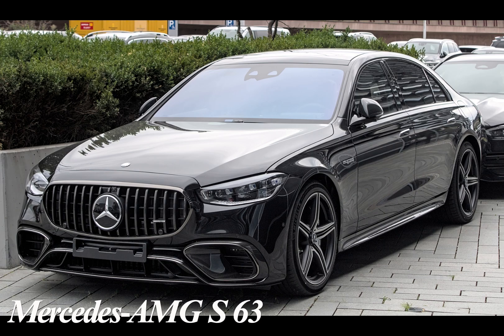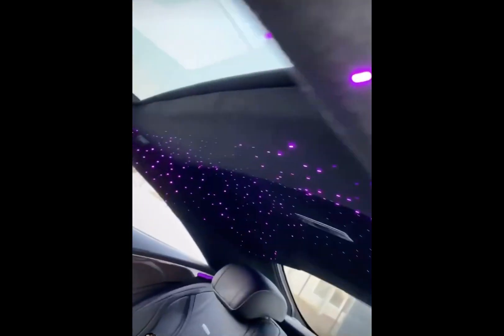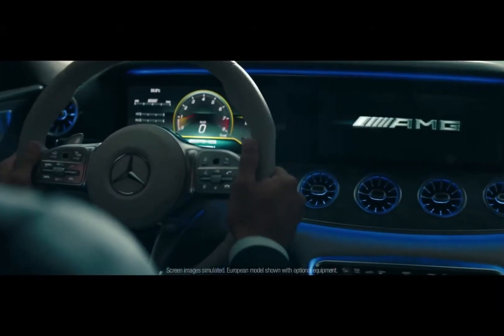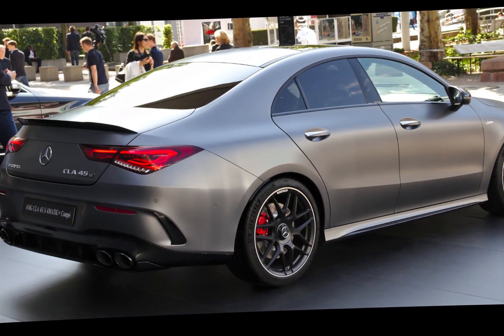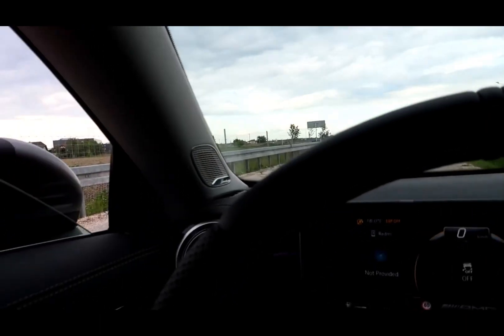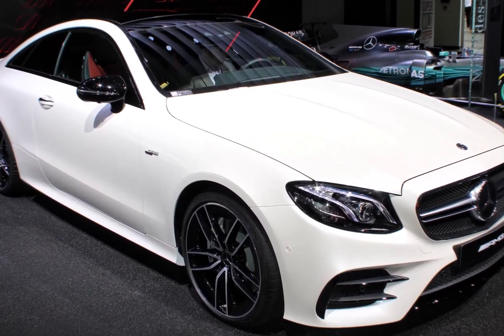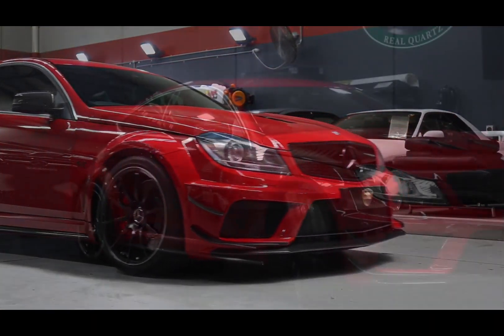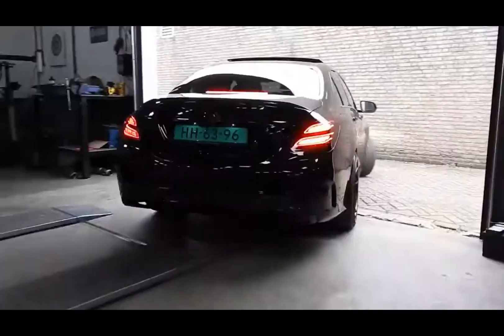Mercedes-AMG Series: Where Power, Luxury and Performance Meet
Hello dear car enthusiasts! In this special video, we invite you to the magical world of the Mercedes-AMG series. Mercedes-Benz's prestigious AMG models combine driving passion, luxury and high performance at the highest level.

The Mercedes-AMG C 63 stands out in the sporty sedan category. Known for its dynamic and aggressive design, this model is famous for its powerful twin-turbo V8 engine. Acceleration is impressive.

Mercedes-AMG E 53 appeals to luxury sedan lovers. Its six-cylinder engine and hybrid system perfectly balance performance and fuel efficiency. It also stands out with its interior comfort and technological features.

Despite its compact dimensions, the Mercedes-AMG CLA 45 offers great performance. While offering high driving pleasure thanks to its twin-turbo engine and four-wheel drive system, it also makes a name for itself with its remarkable design.

The Mercedes-AMG GT 4-Door Coupe represents the combination of luxury and speed. It draws attention with its charming four-door coupe design, spacious interior and powerful engine options. It is one of the rare models that offers both driving performance and comfort.

The Mercedes-AMG S 63 combines premium luxury and performance. Underlying its stylish exterior design, the 4.0-liter twin-turbo V8 engine offers high power and torque, while interior comfort is dazzling.

In this video, you will explore the design, engine features, performance, interior luxury and technological innovations of each vehicle in detail. If you want to experience speed, luxury and performance at the same time, don't miss this video! Step into the magical world of the Mercedes-AMG series and join us for an unforgettable driving experience.